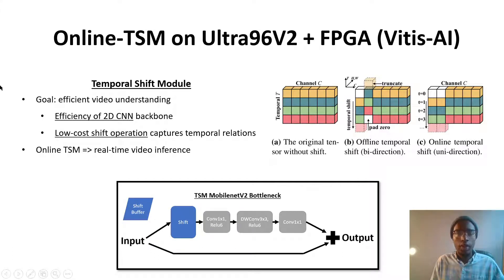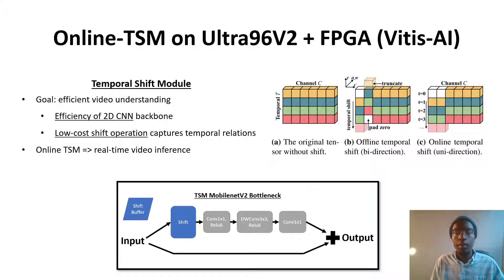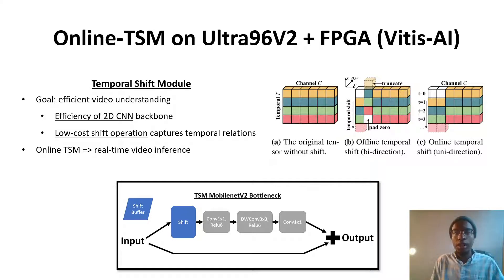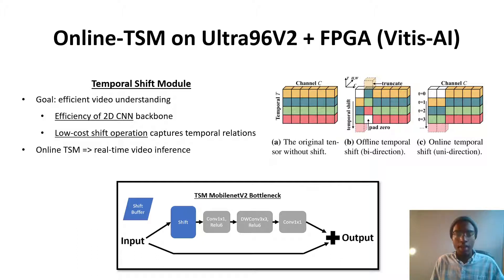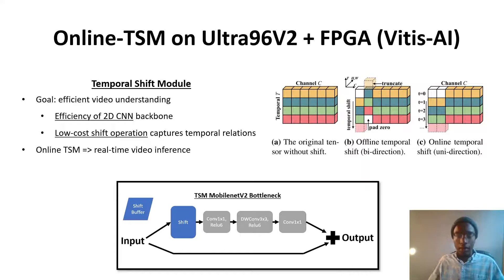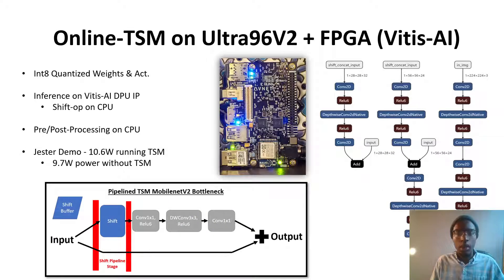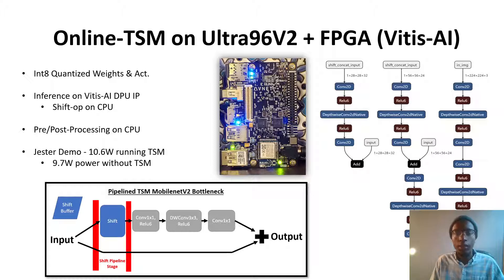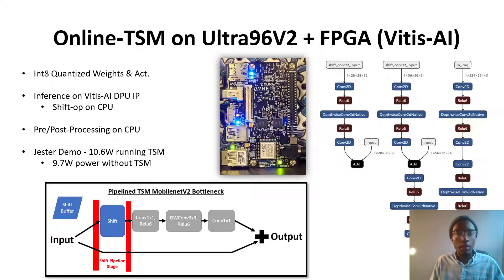Online-TSM on Ultra96V2 and FPGA